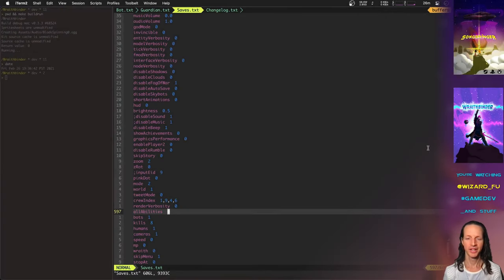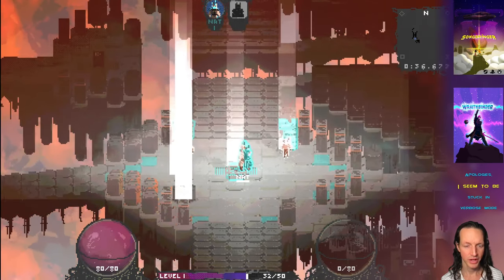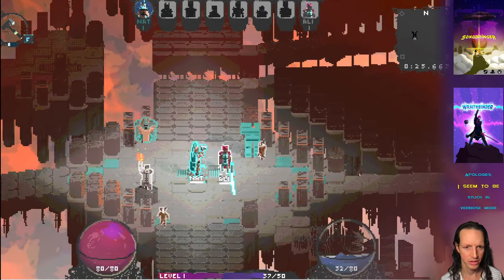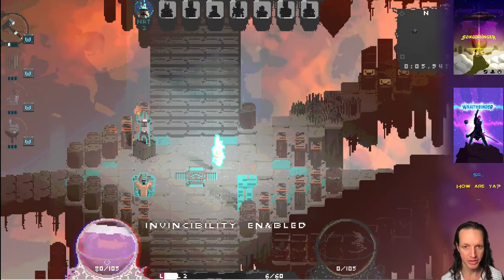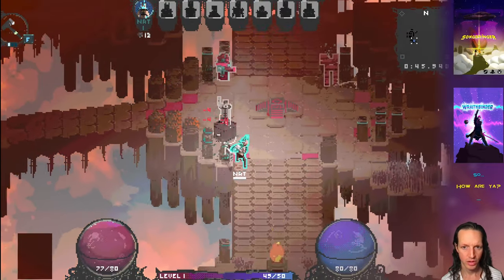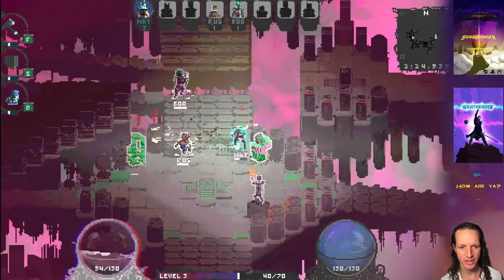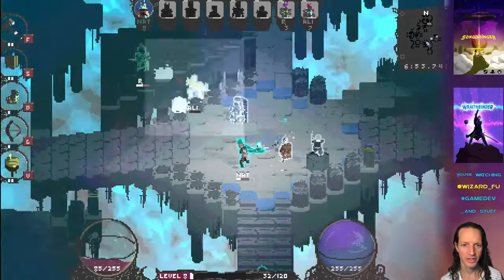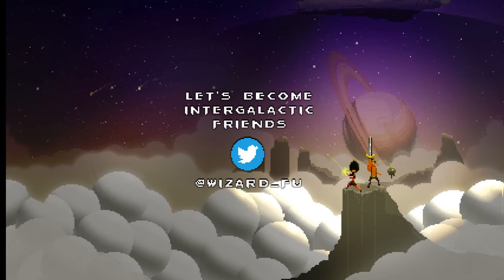Dropping the Blade - Wraithbinder Dev Ep172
Developing the multiplayer Songbringer spinoff game Wraithbinder. Today: being able to drop your blade in the heat of battle.